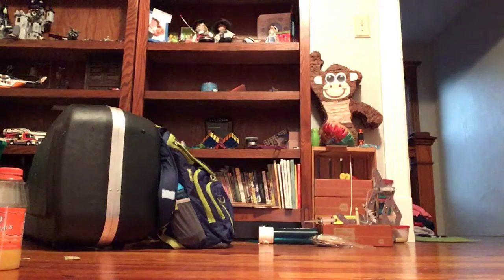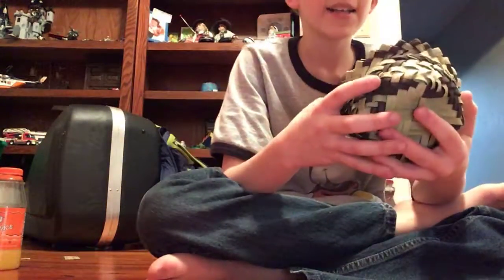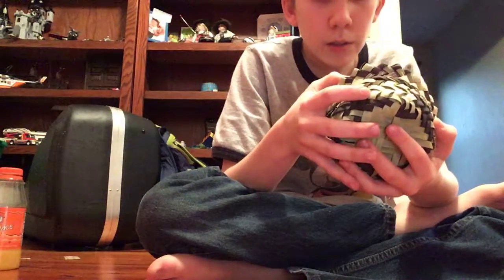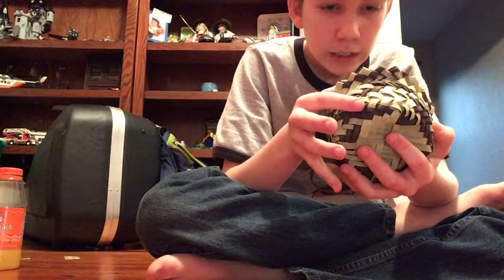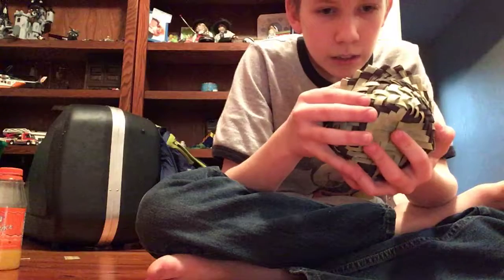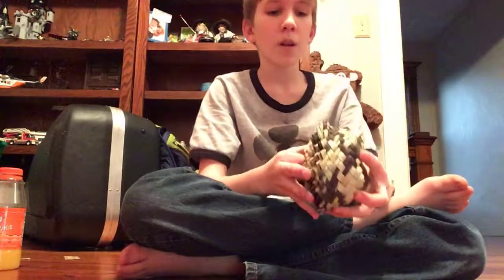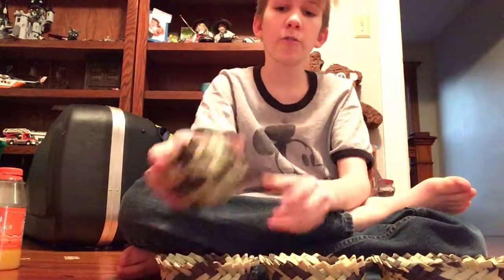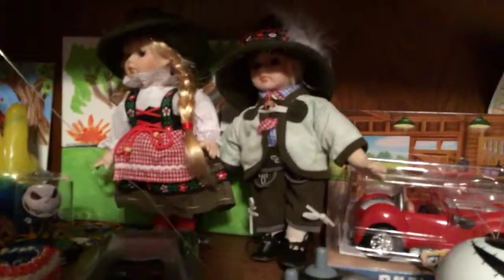Things I got in different countries